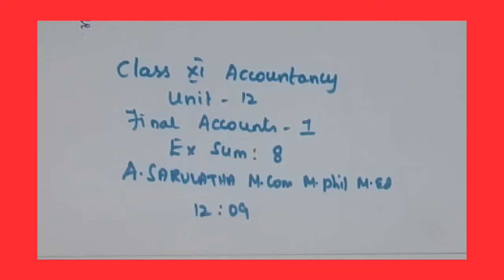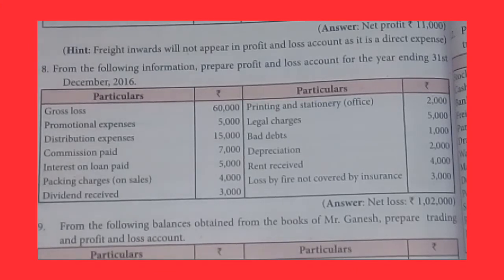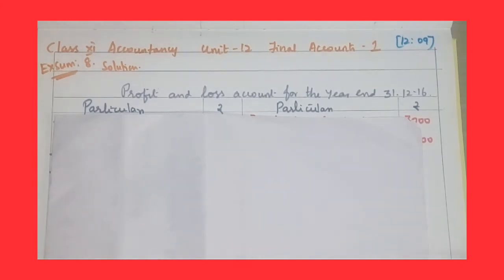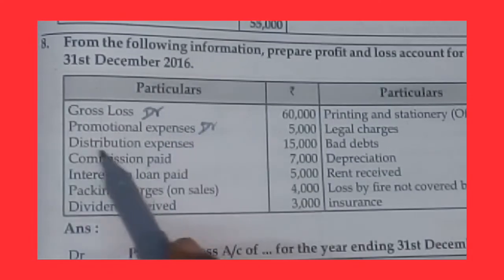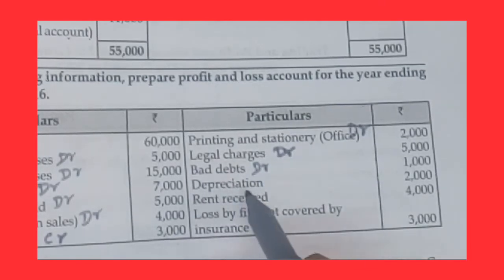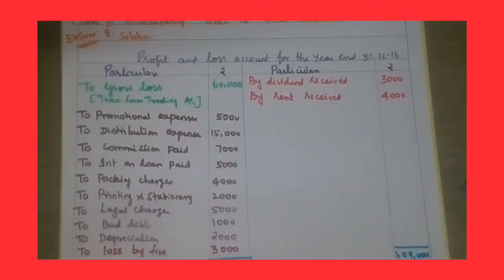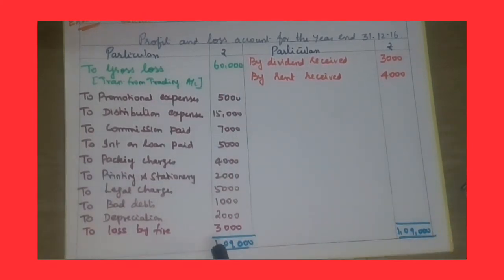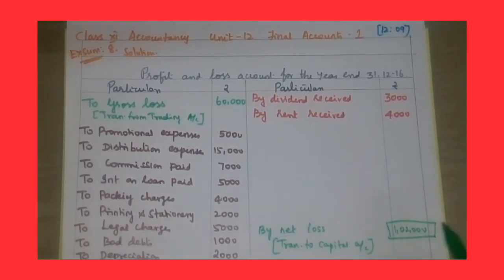#12:09 Final accounts Ex sum 8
11th Accountancy
Unit 12 Final accounts of sole proprietors 1
Ex sum 8
Profit and loss account
complete play list link